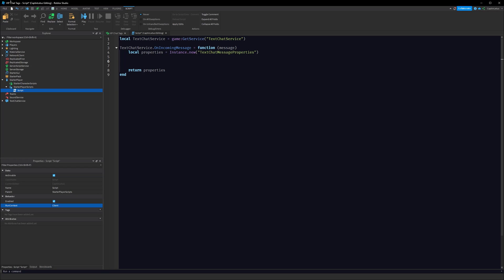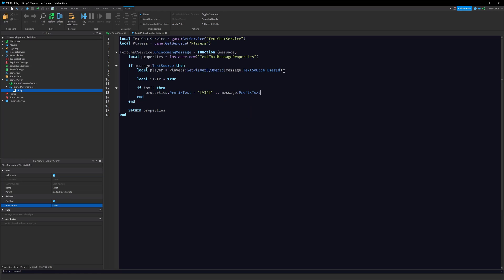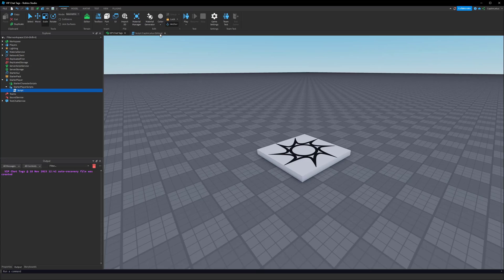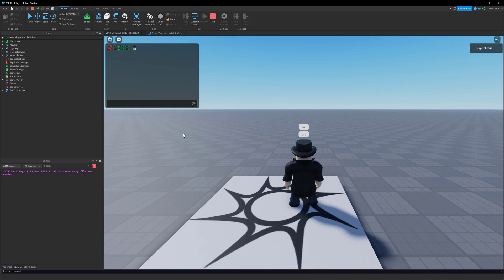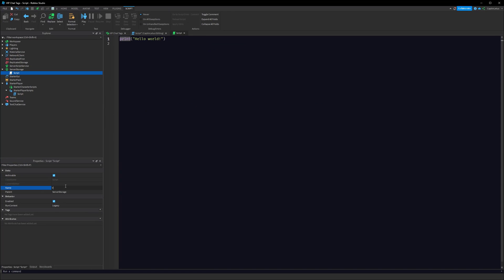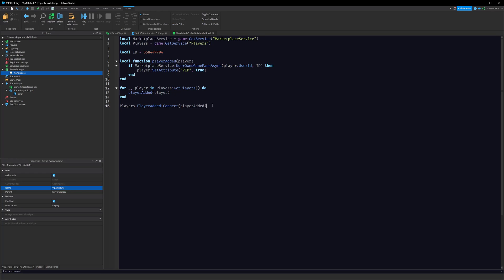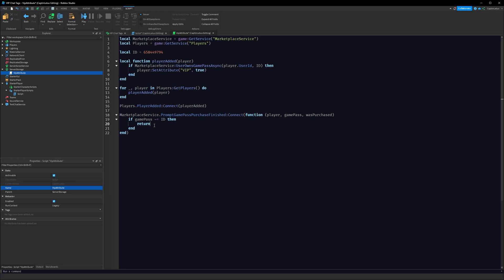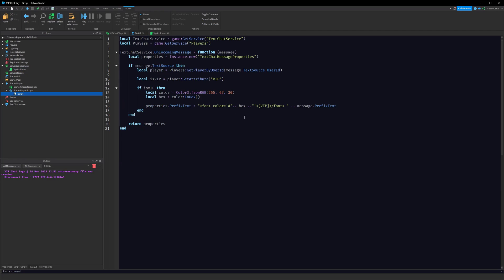How to Add VIP Chat Tags in Roblox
This video covers how to add VIP Chat tags to your game

We cover:
- Adding the VIP chat tags
- Changing the color
- Detecting when someone buys VIP while in your game